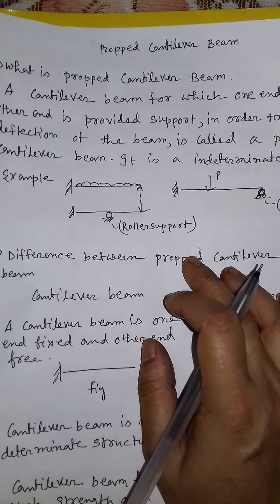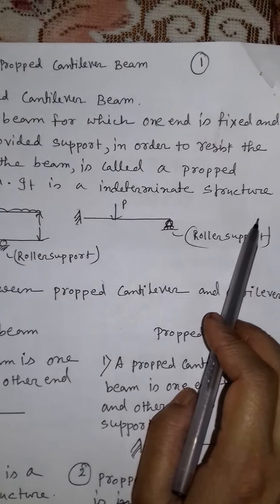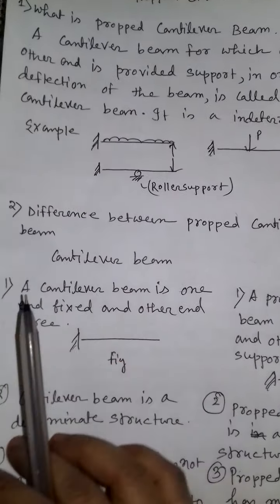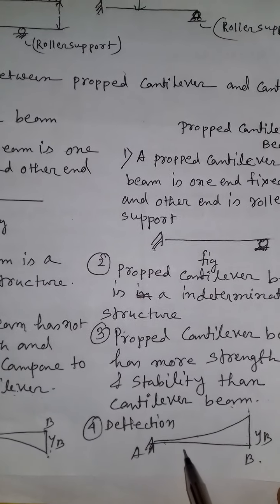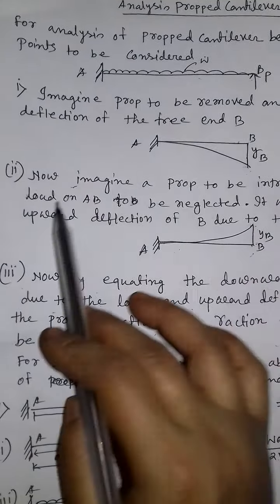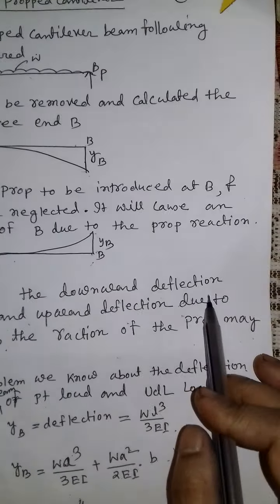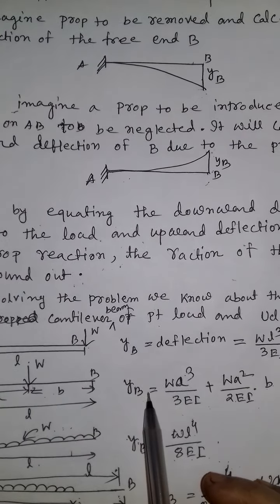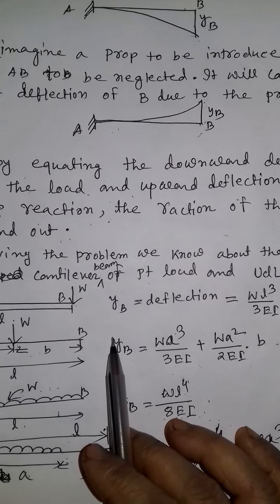Propped cantilever beam( dip4th sem civil) by M Paul.